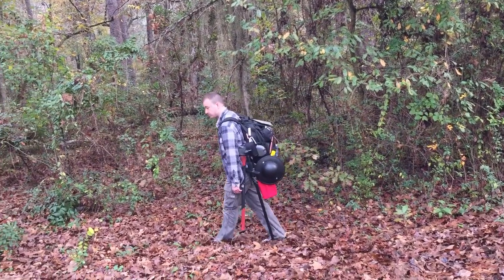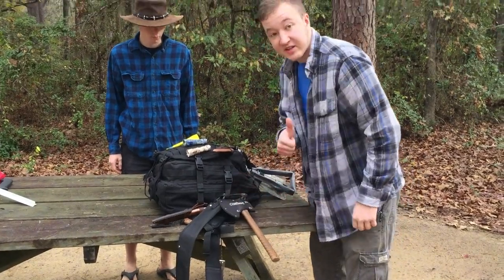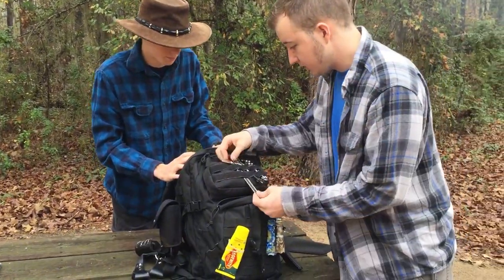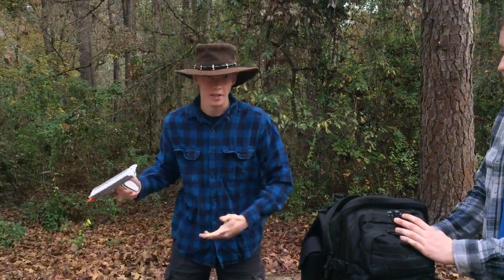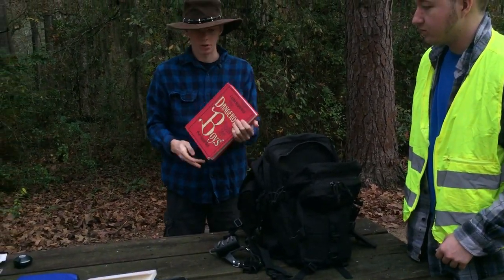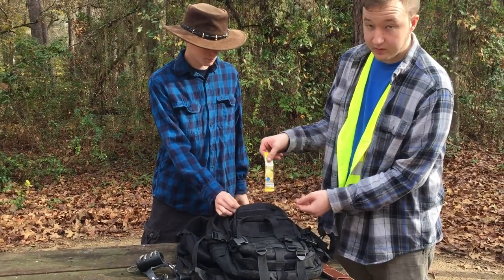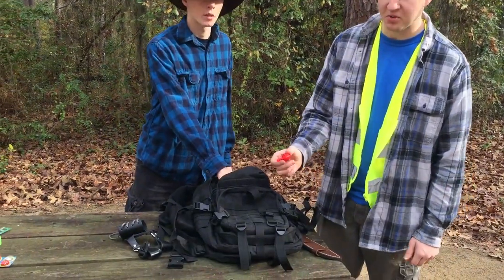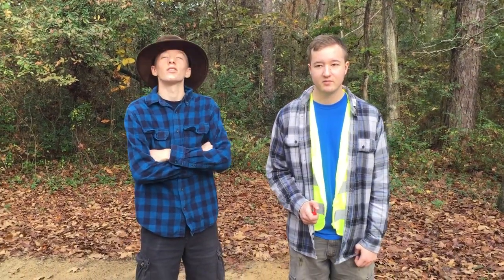The Ultimate Survival Backpack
N8 and Zac show off what it takes to make a great survival backpack for surviving in the "wilderness".